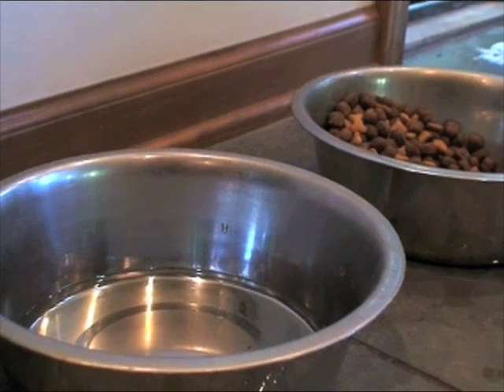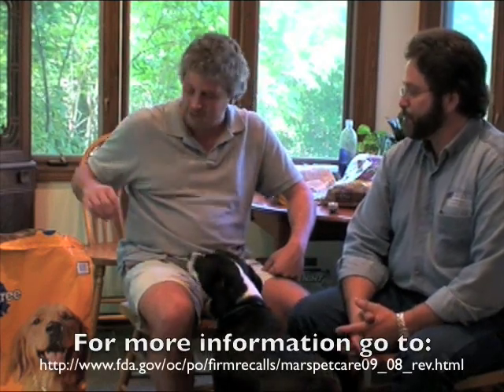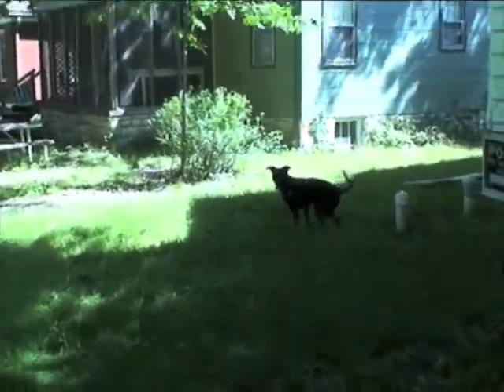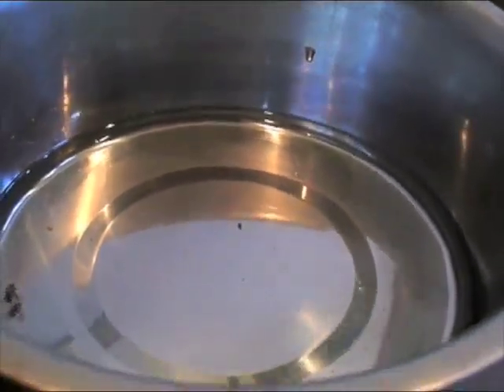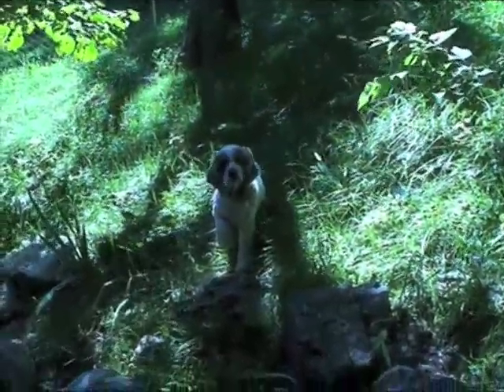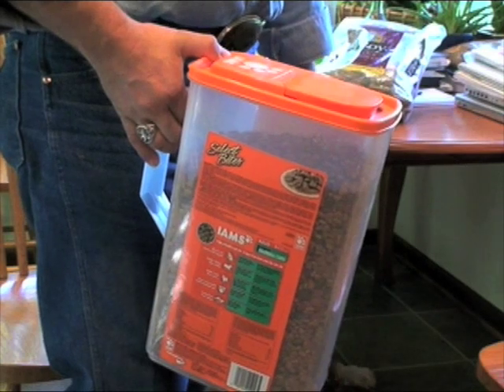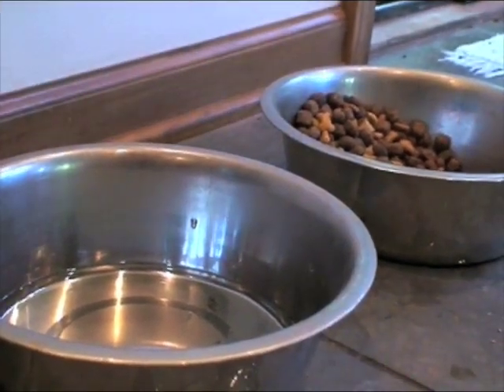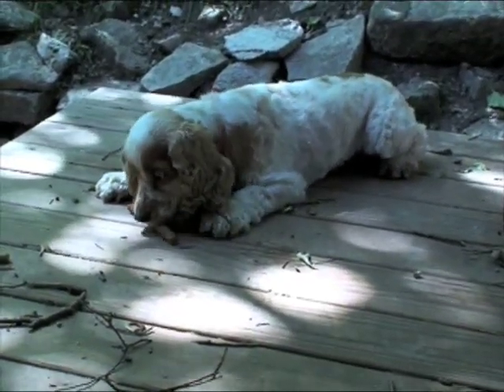Doug Powell and Randy Phebus discuss pet food and Salmonella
Certain brands of dog food have been recalled after it was found that they may be contaminated with Salmonella. Drs. Doug Powell and Randy Phebus of Kansas State University discuss what should be done to prevent pets from spreading Salmonella around your home.